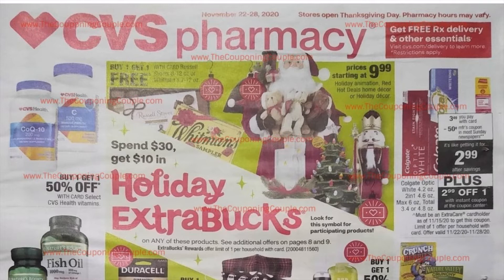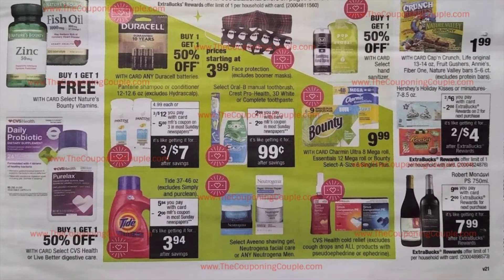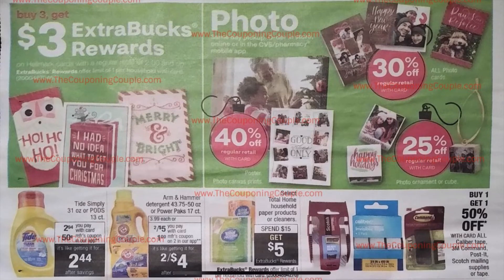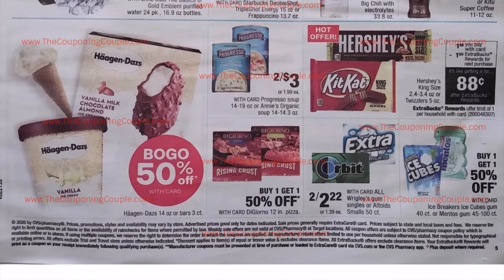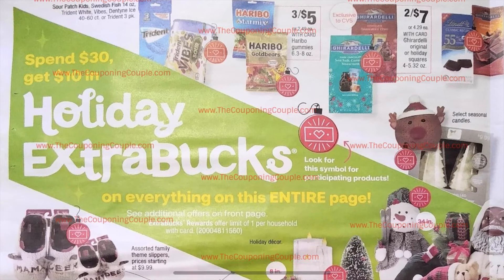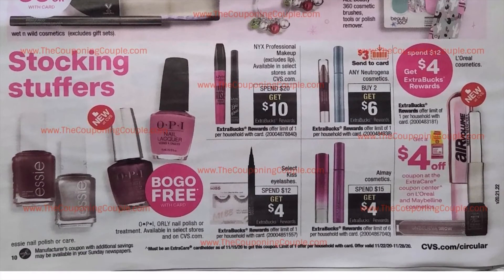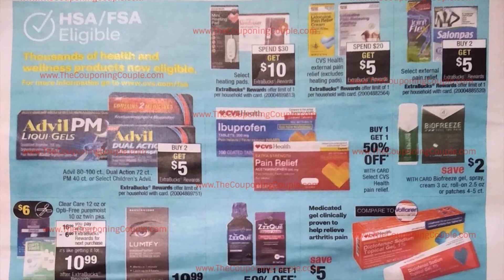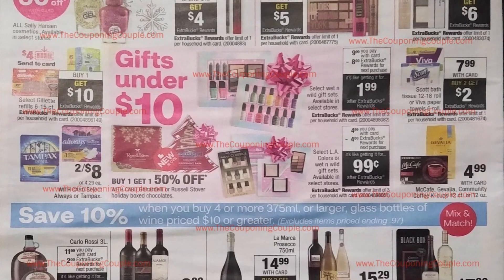CVS AD PREVIEW 11/22 - 11/28/2020! GIVEAWAY COMING SOON!! AMAZING DEALS!! SPEND 30 GET 10 !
Hello Everyone!

Here is the Ad Preview for CVS starting November 22, 2020, I am VERY excited about these deals.

If you are new to couponing please watch my "How to Coupon at CVS" video

Want to save more?

Join my Ibotta Team: efokfqt